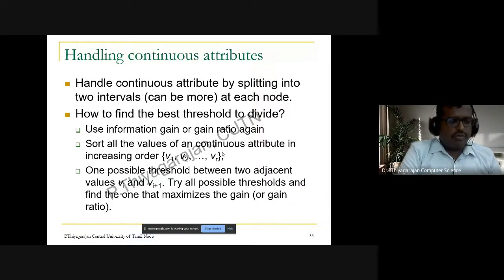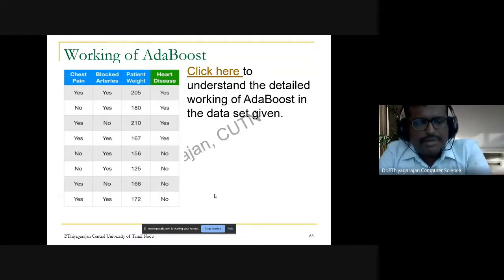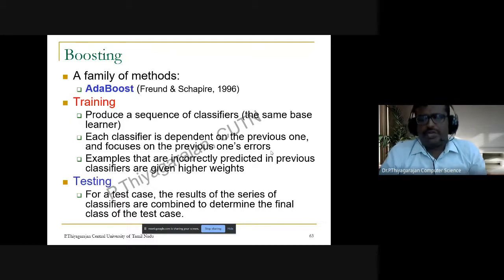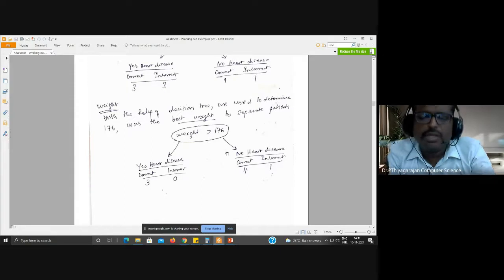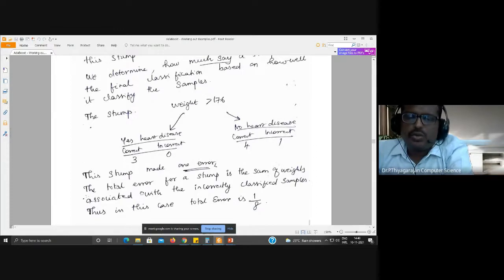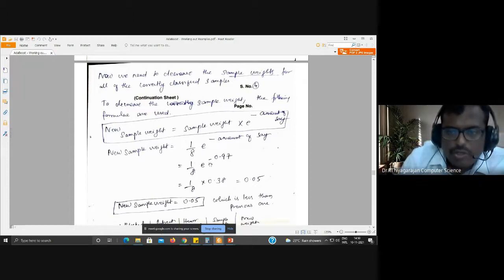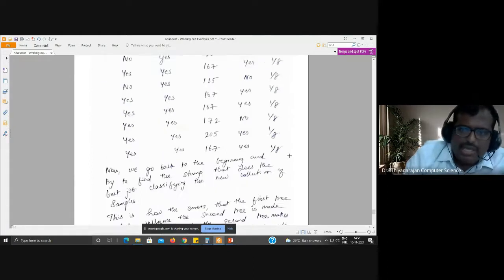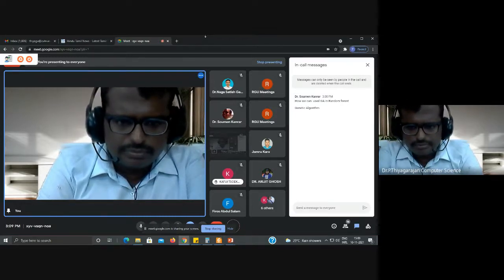Phase 2 DAY3 ( 10.11.2021) S3 AICTE RGU STTP “BIG DATA ANALYTICS USING SOFT COMP ”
Resource Person:
S3:
Topic :  Supervised learning : Decision trees and Adaboost
Dr.P.Thiyagarajan,Assistant Professor, Department of Computer Science, Central University of Tamil Nadu